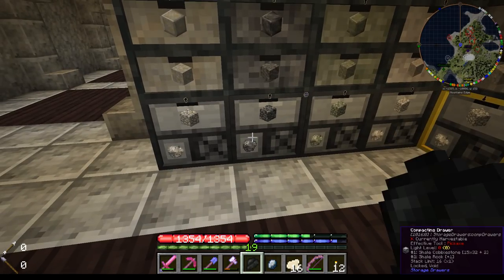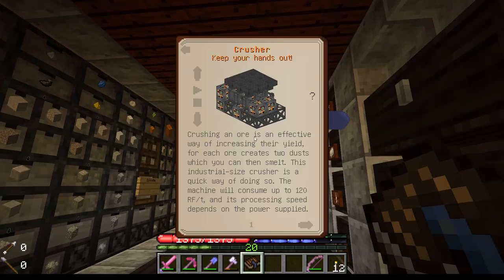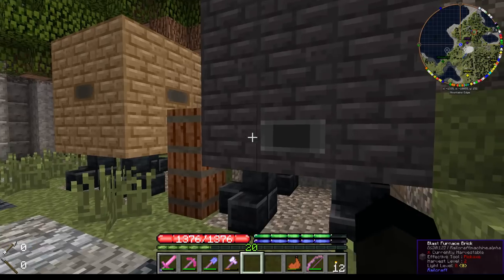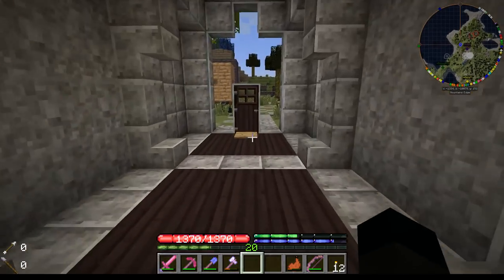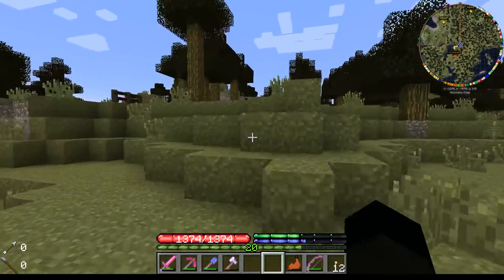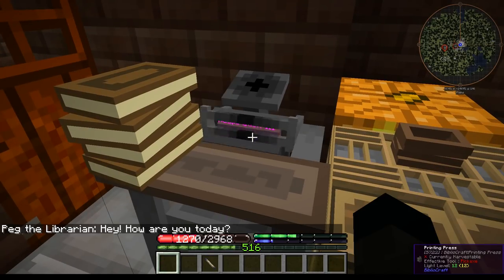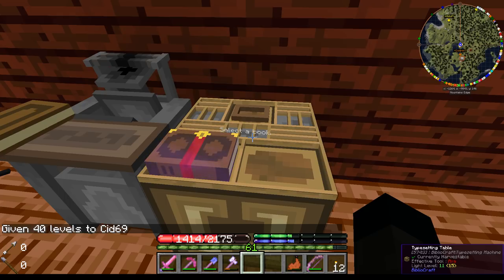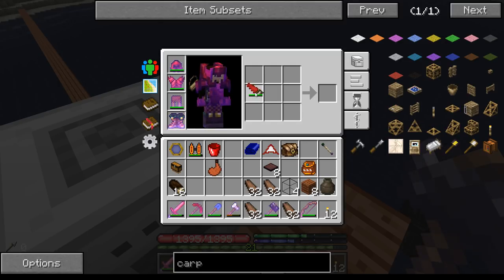Lets Play - TerraFirmaCraft - Season 4 - 127 - Steel and Oil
With automation comes a demand for more power, and we are literally surrounded by oil wells.